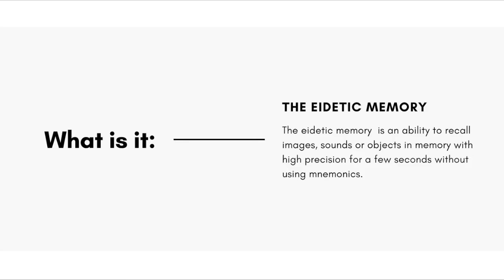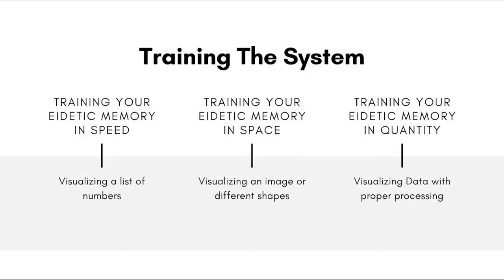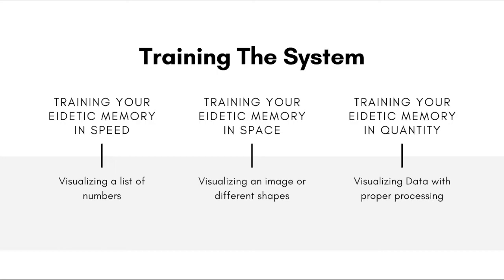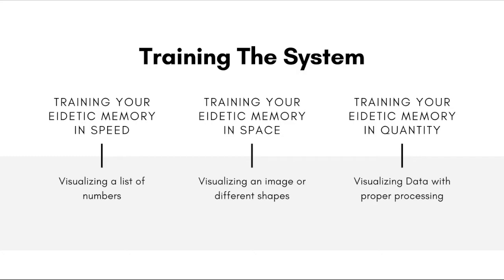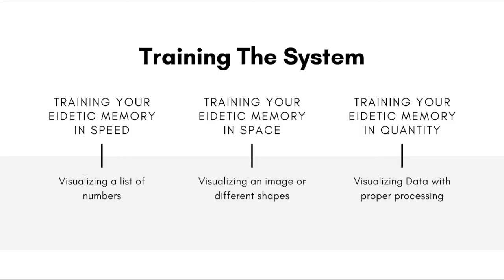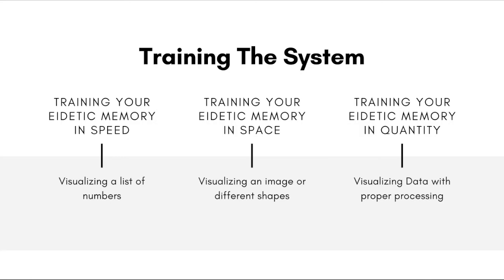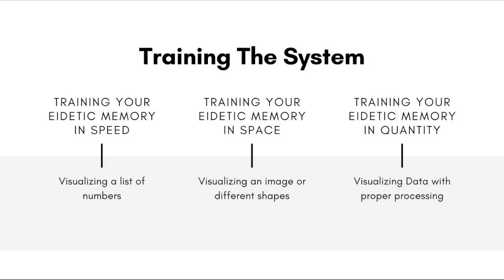Memory Course - Our Eidetic Memory